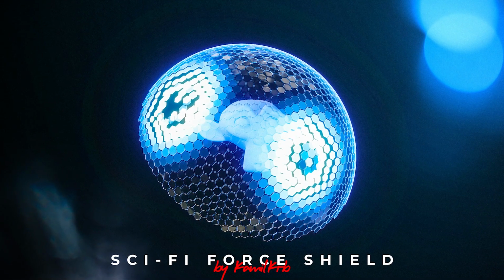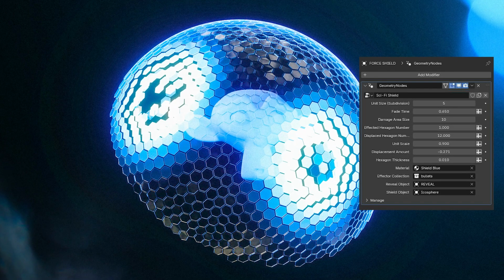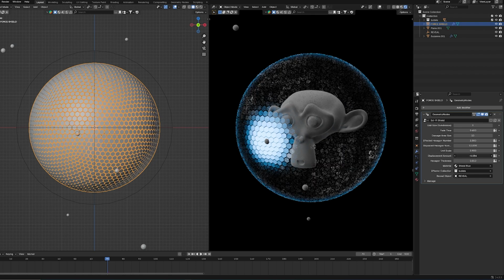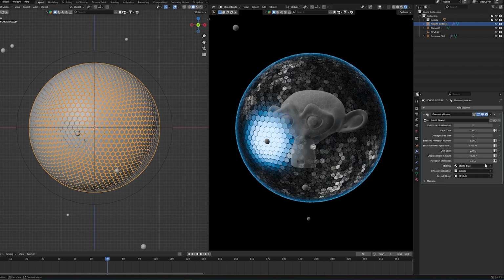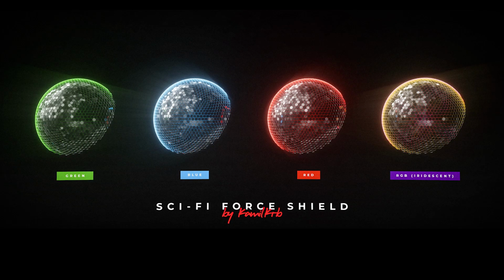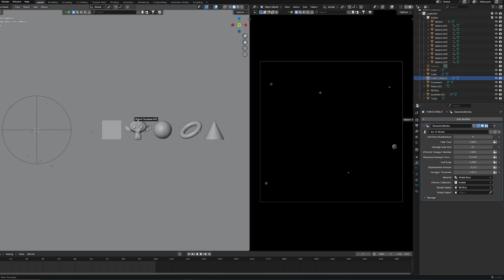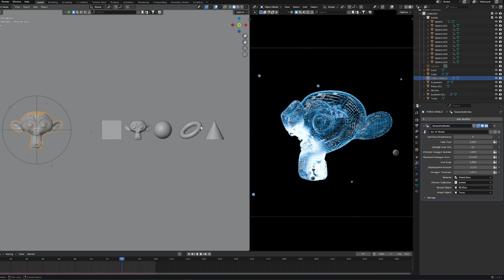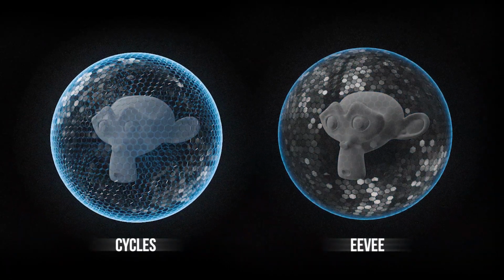FREE Sci-Fi Force Shield in Blender! (Free Download)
🛡️ Download this FREE Sci-Fi Force Shield asset for Blender!

Hey creatives! I just finished making this fully customizable ** sci-fi force shield** asset using **Geometry Nodes** in Blender — and I wanted to share it with you for free!

✨ Features:
- Customizable hexagon size, color, spacing, and displacement
- Automatically adapts to ANY object you apply it to
- 4 free material variations (also you can create yours)
- Eevee & Cycles compatible
- One-click setup using Geometry Nodes!

🧠 Perfect for sci-fi scenes, animations, motion graphics, VFX shots, and more.

☕ If you find this useful, consider leaving a small tip on Gumroad — it helps me create more free content like this. 🙏

📸 Rendered in Blender 4.3
🎨 Asset by: KamilKrb